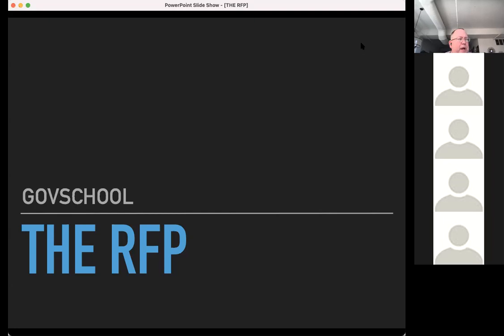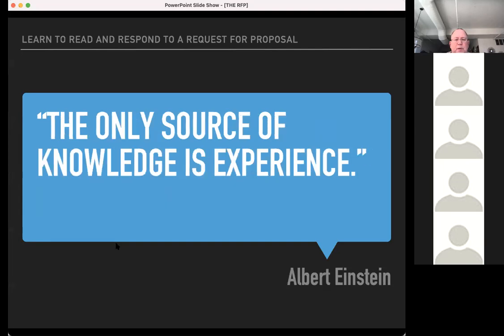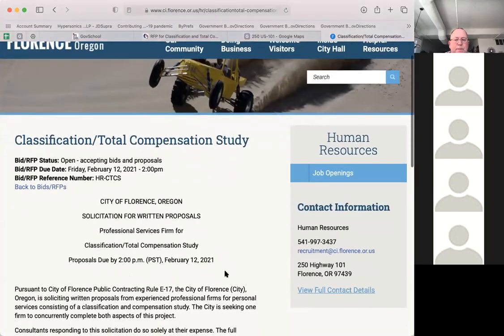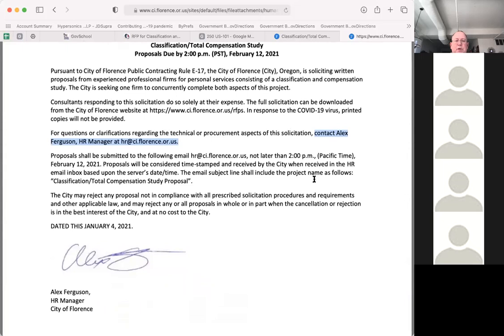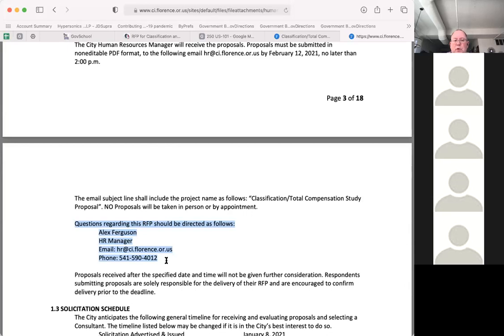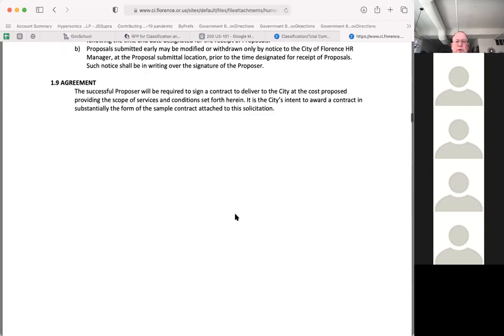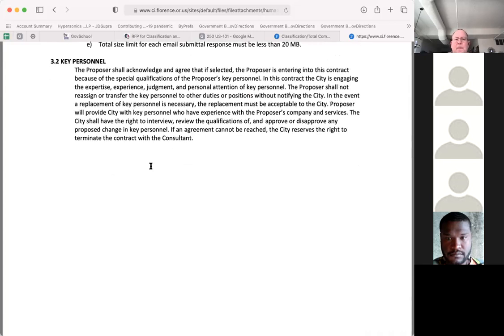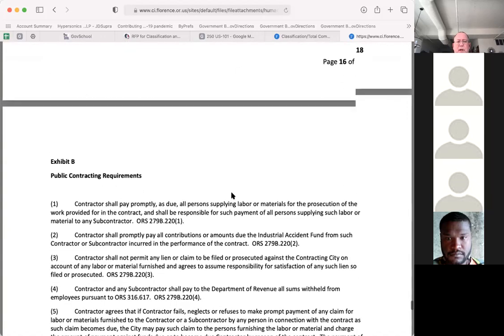The RFP January 2021